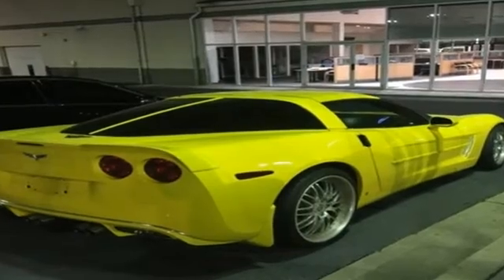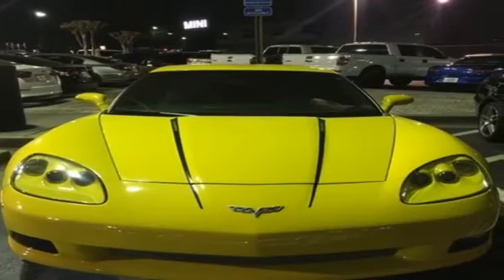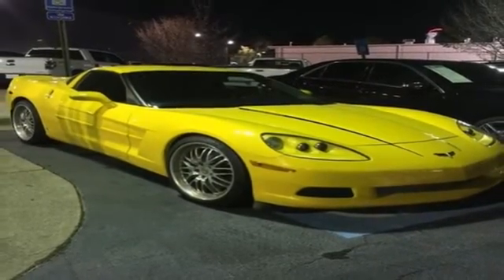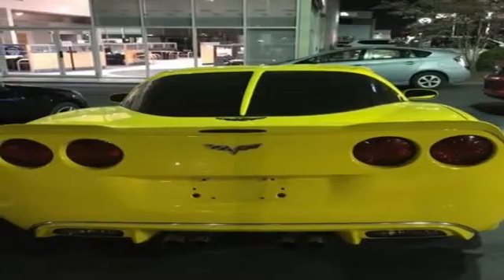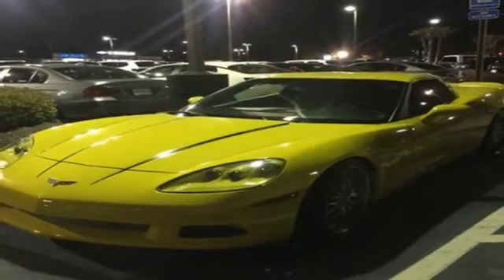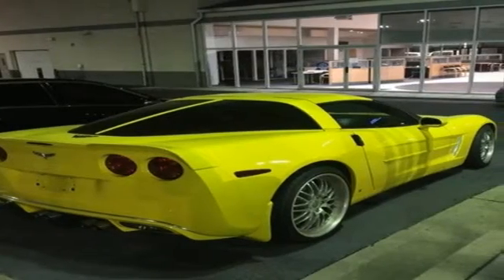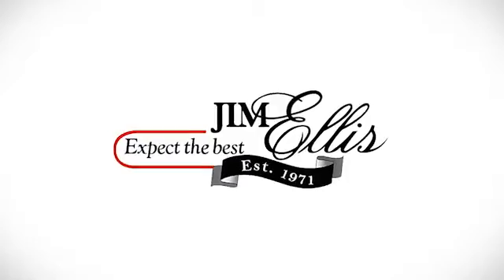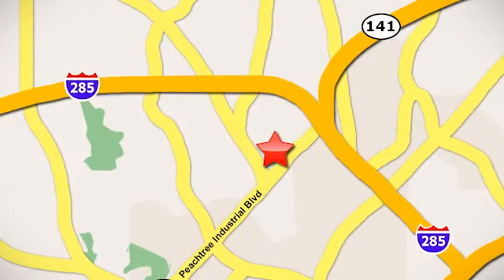Used 2007 Chevrolet Corvette Atlanta Alpharetta, GA V2889 - SOLD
Year: 2007
Make: Chevrolet
Model: Corvette
Trim: Base
Engine: 6.0L V8 SFI
Transmission: 6-Speed Manual
Color: Yellow
Mileage: 40234
Stock #: V2889
VIN: 1G1YY25UX75111017
Clean CARFAX. Corvettebrbr26/16 Highway/City MPG

Address:
5901 Peachtree Industry Boulevard